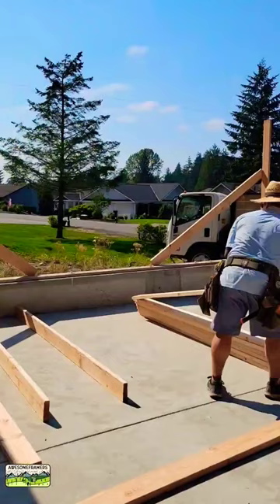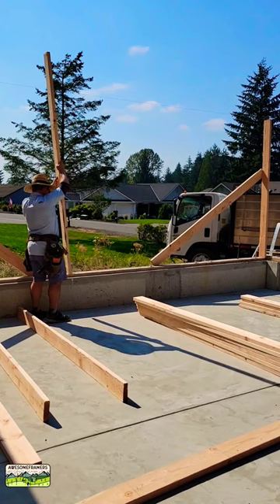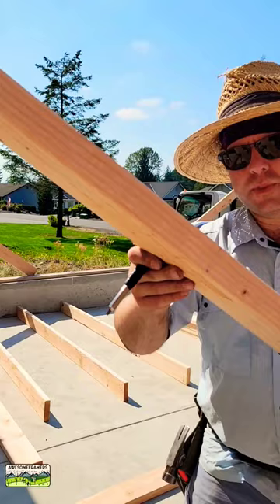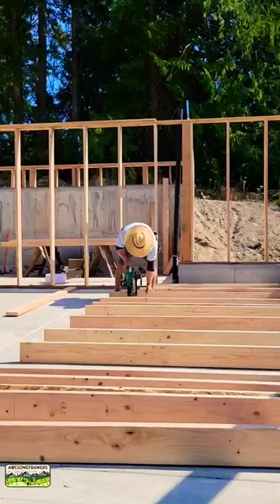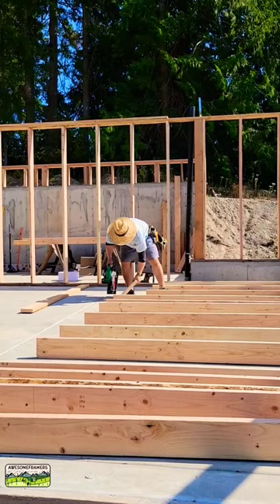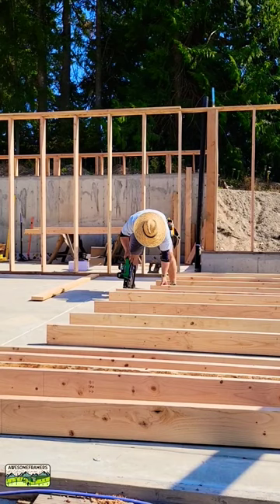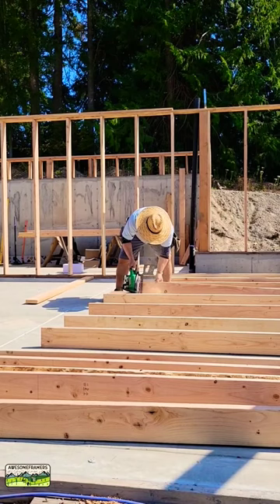Idiot Proof? Pretty Much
Decades old method of framing flat top plates when you don't trust the concrete